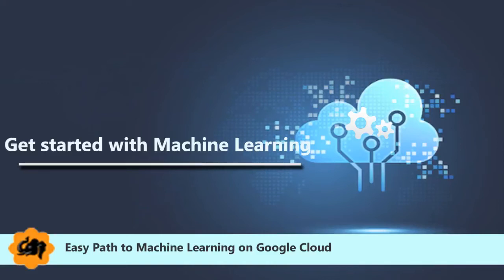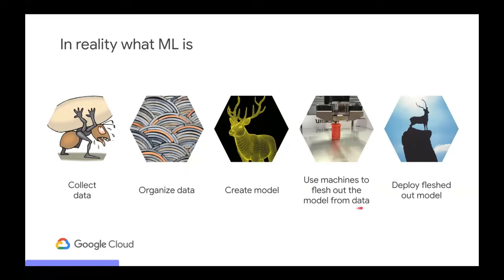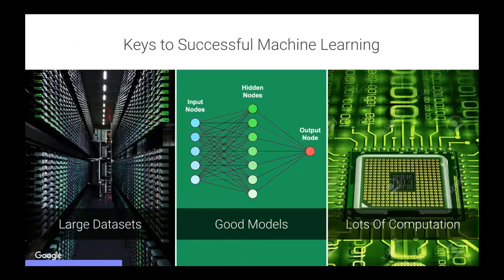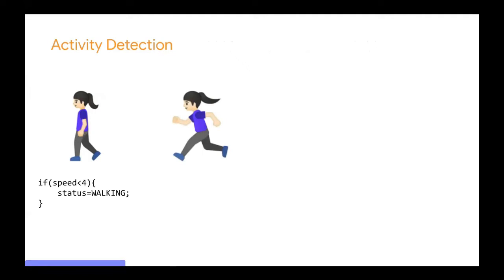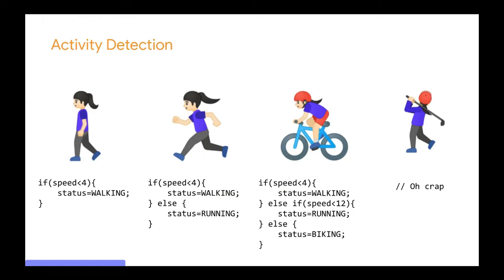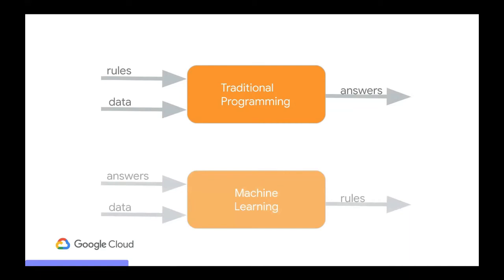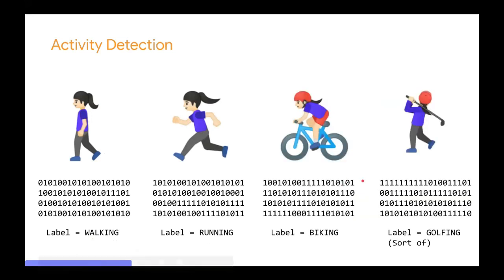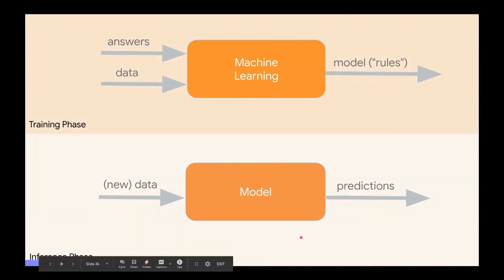Get started with Machine Learning